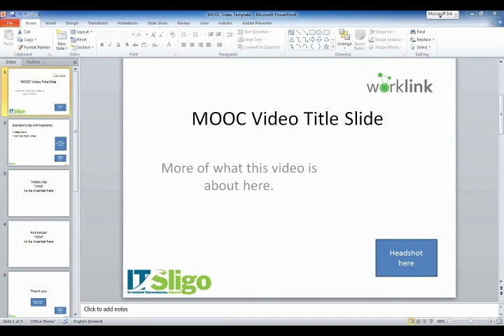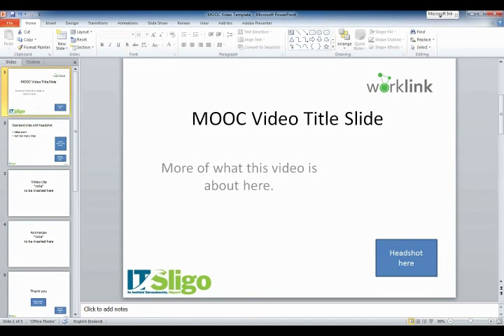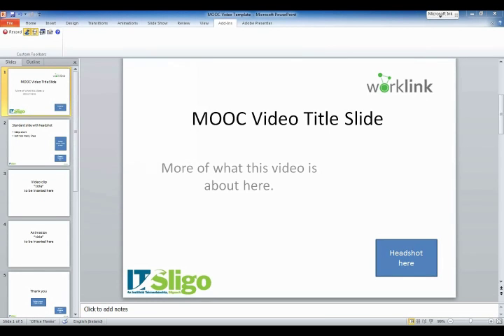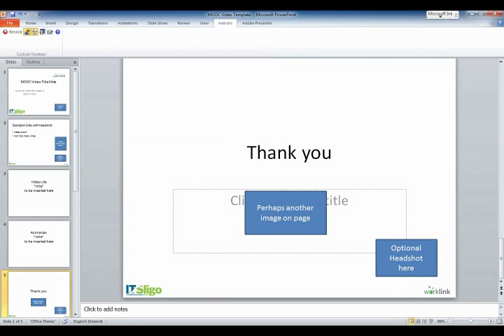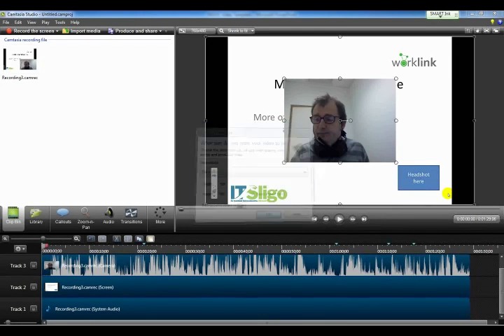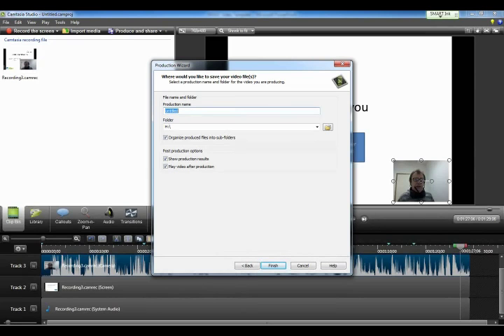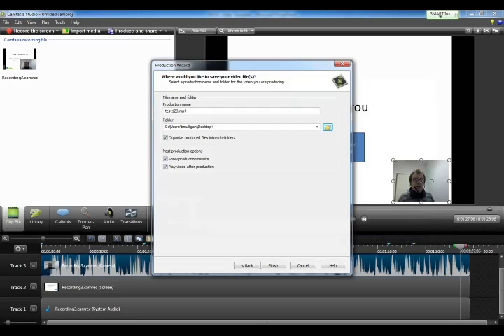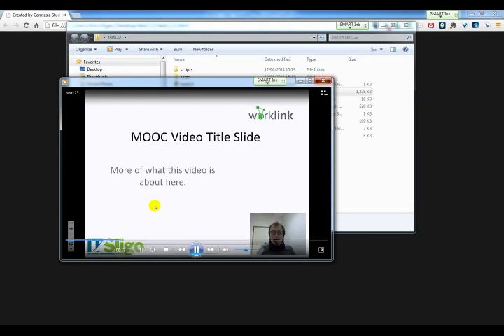Recording Powerpoint using Camtasia